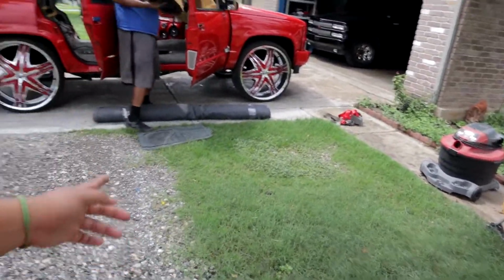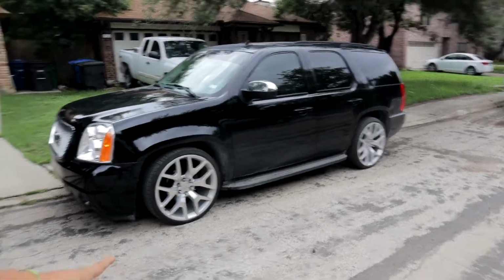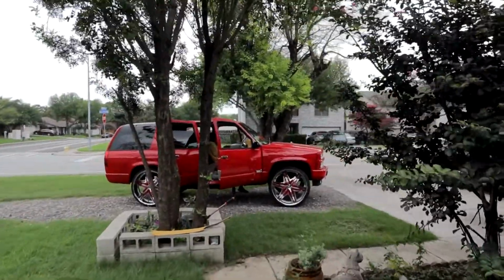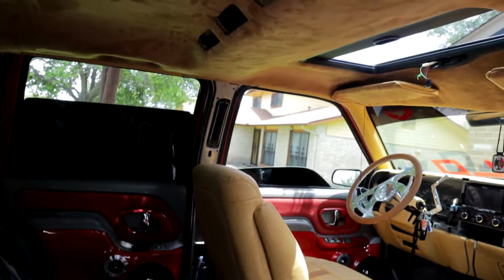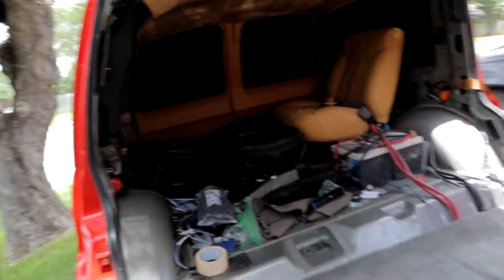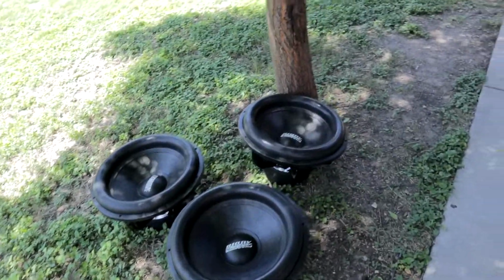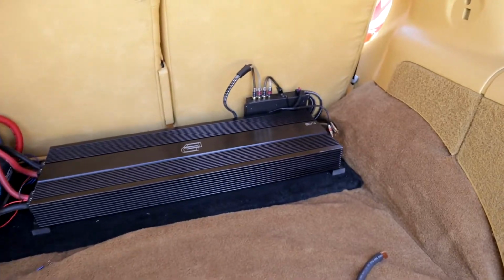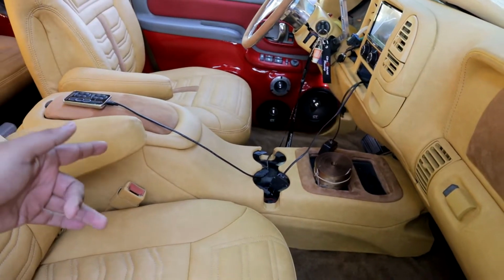OBS TAHOE GETS CUSTOM INTERIOR INSTALLED | DAGMLOWLIFE